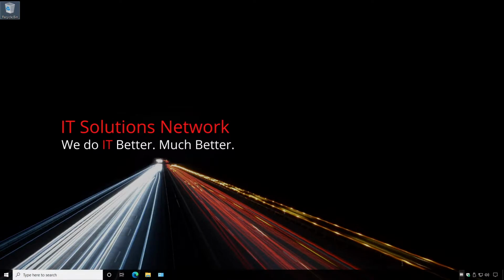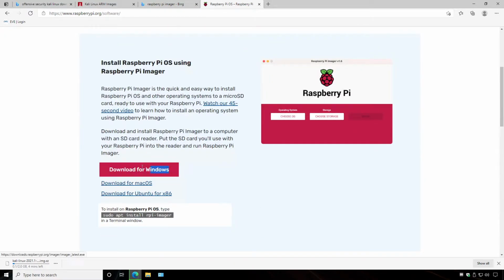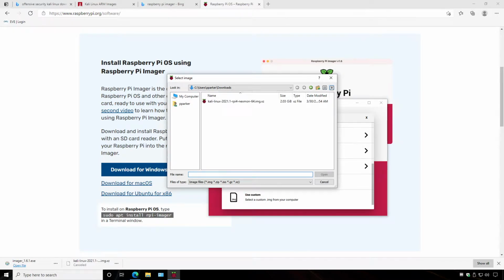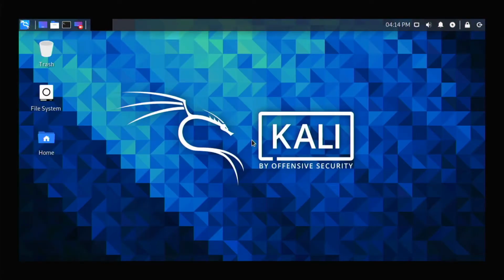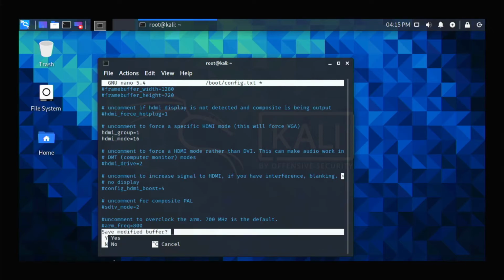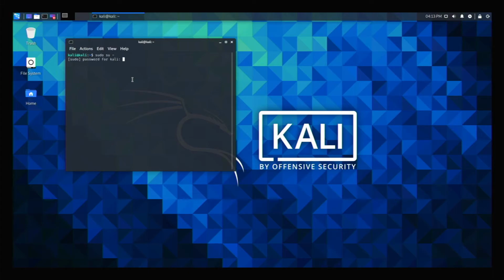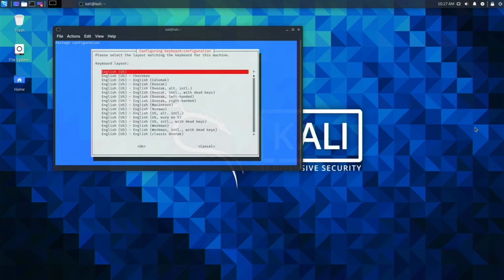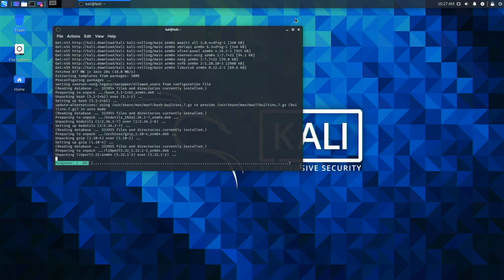How to install KALI Linux on a Raspberry Pi 4 for a Mini Hacking Computer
Step-by-step walkthrough of downloading the Kali Linux ARM image, flashing it to a microSD card with Raspberry Pi Imager, booting it on a Raspberry Pi 4, fixing the HDMI display resolution, and running the first system update.

⏱ Chapters
0:00 What Is Kali Linux
0:43 What You Need
1:06 Download Kali Image
2:24 Flash SD Card
3:43 First Boot And Login
4:28 Fix HDMI Resolution
6:18 Remove Black Borders
7:05 Update And Upgrade

• Raspberry Pi 4 (4GB)
• CanaKit Raspberry Pi 4 Extreme Kit
• Raspberry Pi 4 USB-C Power Supply
• SanDisk microSD Card
• USB microSD Card Reader
• Flirc Raspberry Pi 4 Case (Silver)